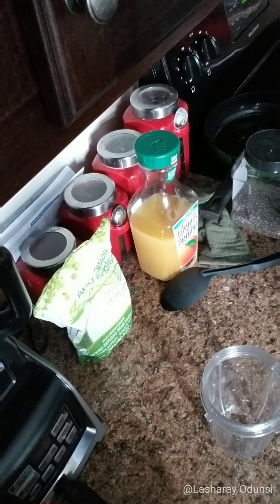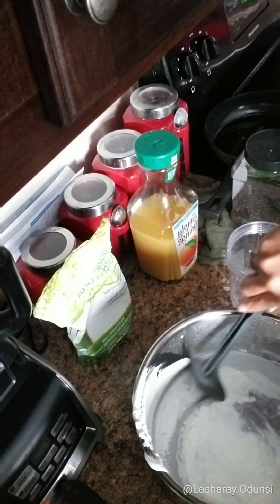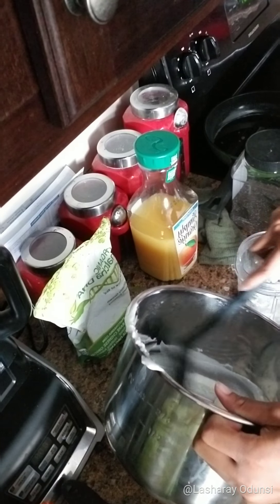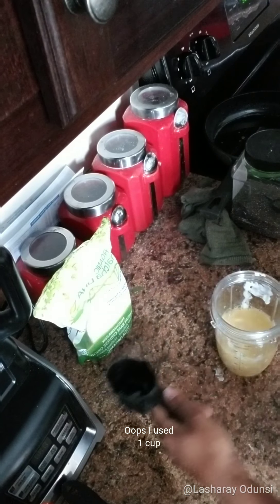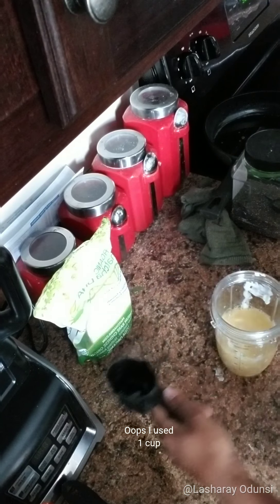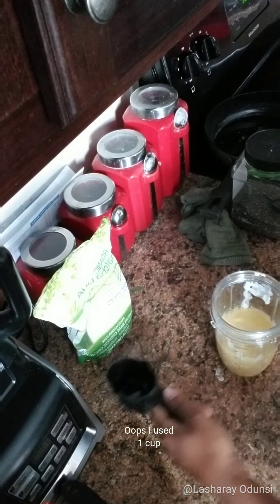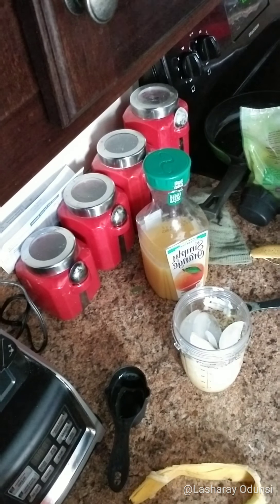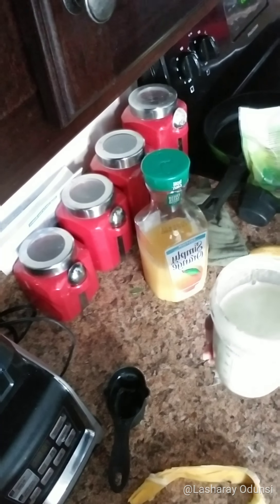HEALTHY ORANGE BANANA SMOOTHIE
LET'S MAKE A SMOOTHIE!
1/2 cup yogurt (plain)
3/4-1 cup orange juice
1Tbsp China seeds
1Tbsp ground flax seed
1Tbsp honey
1 tsp Matcha
4 icecubes

Blend until smooth  and enjoy